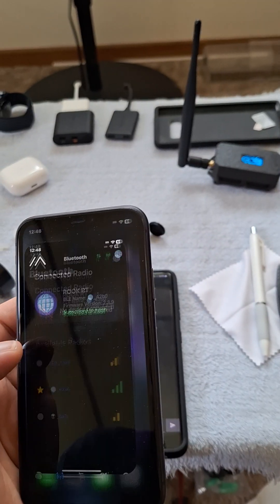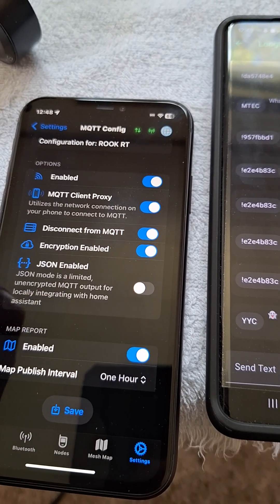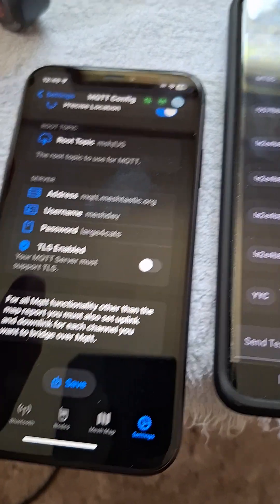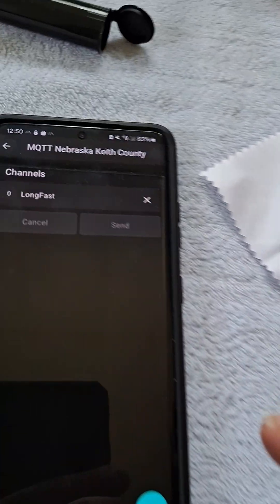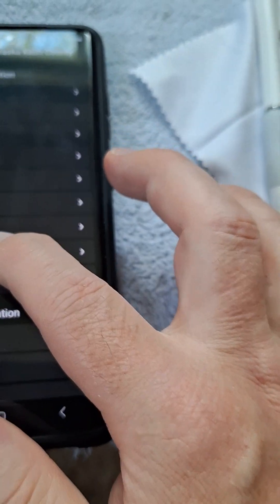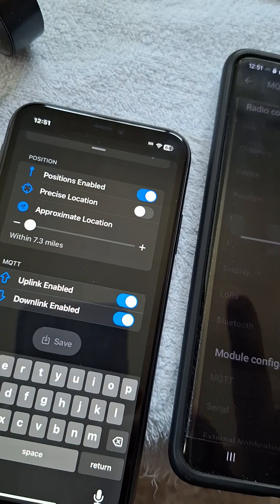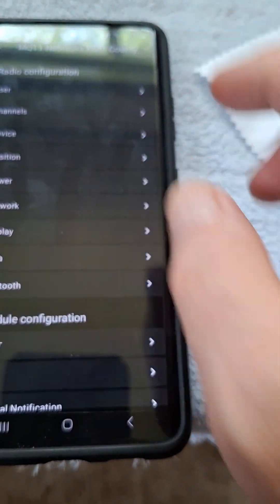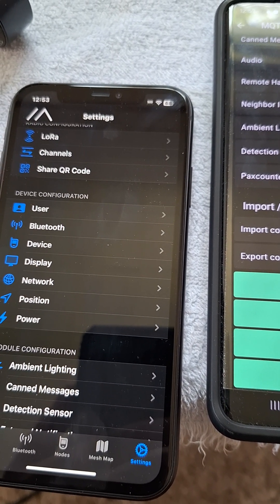let's get you going on MQTT! Meshtastic! Update: Read second paragraph in description.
let's get you up and running with MQTT on Meshtastic! Amazing long range, low powered communications!
For anyone using mqtt, I've found that you don't have to set the LongFast channel to a specific number ie. 0, but can be added in or removed after your initial private channels are made... hope this helps.